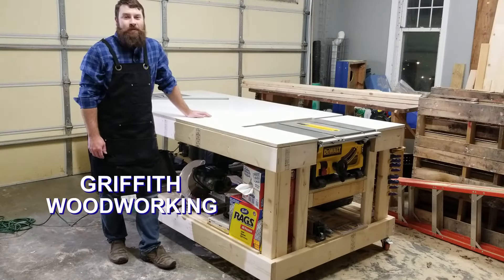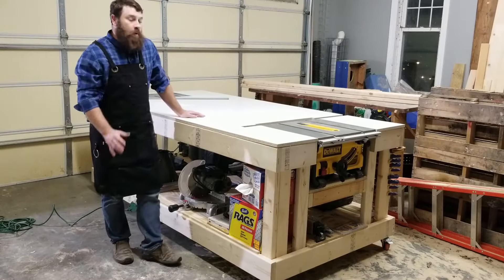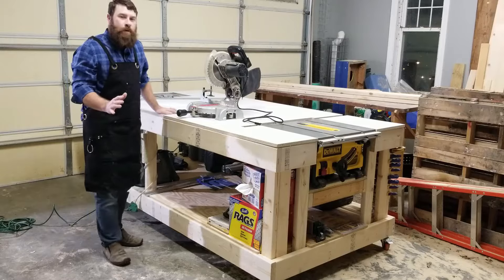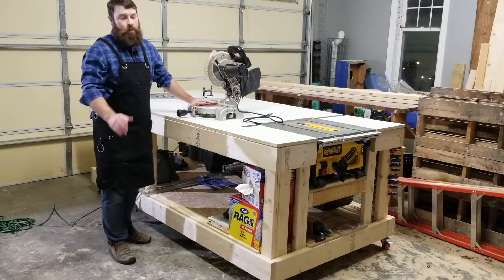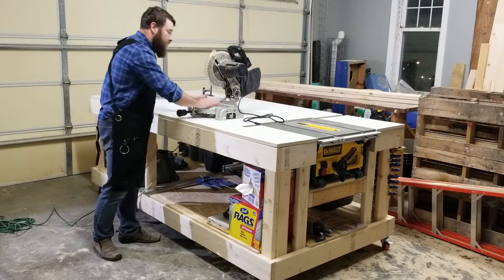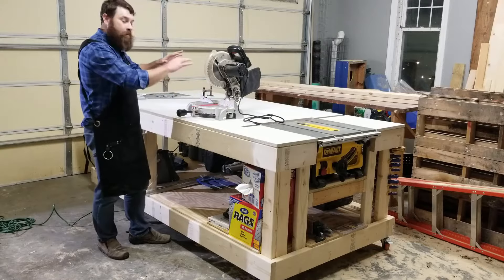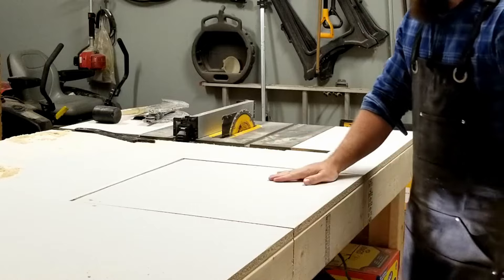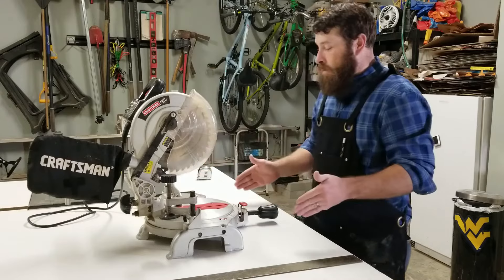Part 1 - Miter Saw Flip Top for Ultimate Mobile Workbench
This is Part 1 of a three-part series showing how I built my Miter Saw into my Ultimate Rolling Workbench using a flip top.  The flip top allows me to use my miter saw at the level of my workbench for cutting big long boards, and then flipping it underneath to store when not in use, allowing the full workbench top to be available.